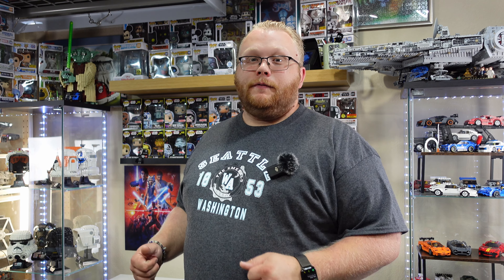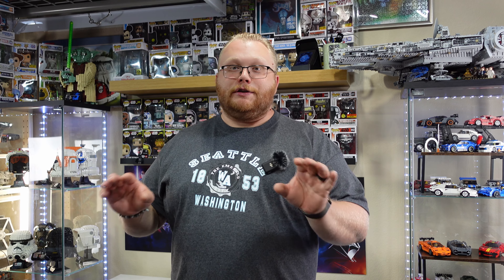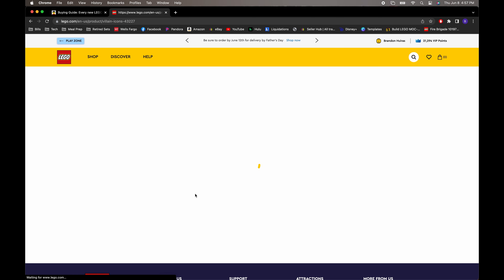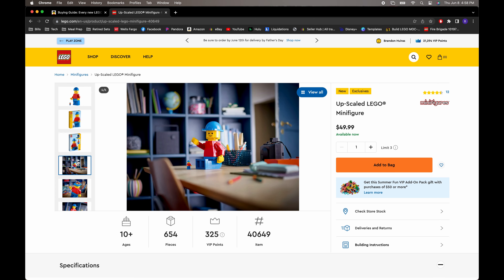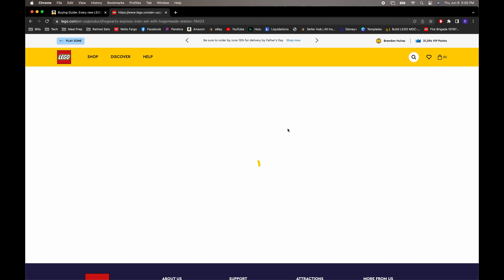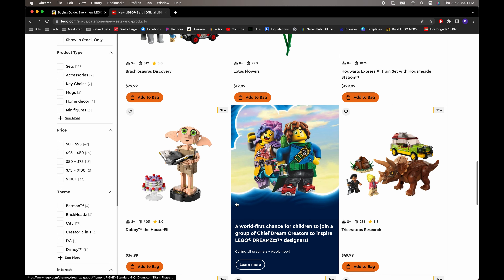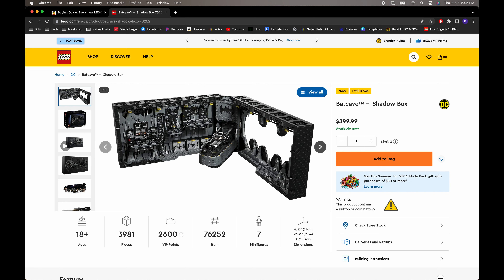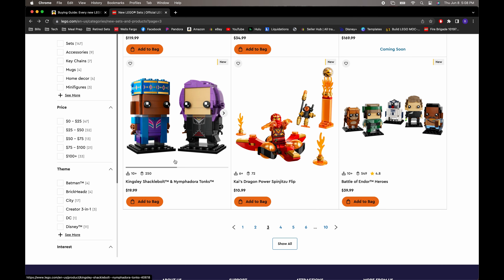Vlog & Reviewing New Lego Sets Online! (Im Back! Now Lets Look At Some New & Coming Lego Sets!)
In todays video, we celebrate that I am back after 2 very long weeks. We do go through about 10 minutes of discussion as we need to catch up and get on schedule together. We begin with discussing how there will likely be no store haul or new builds this month. This is due to financial reasons of needing to recoup after such a large trip. As it stands we have plenty to do and film for the month, so this is perfectly fine. In exchange we will start fresh in July and do a store haul on the first and do all the new builds in the first half of that month or so. So then that leads us into the meat and potatoes of the video. We go online and reviewing everything that is released and also discuss the future store releases. There are new sets in Harry Potter, City, Monkey Kid, Ninjago, Friends and so much more. There are also upcoming themes coming like the new Lego Dreamzzz line up. The sets that peaked my interest and likely will be coming in July are; The Icons PAC-MAN Arcade set #10323, The Disney Villain Icons set #1540, the Harry Potter Hogwarts Express Train Set with Hogsmeade Station set #76423, the Technic Bugatti Bolide Agile Blue set #42162, the Land Rover Classic Defender set #40650, the Up-Scale Lego Minifigure set #40649, and the Disney Duos set #43226. One set, because of size, I’m unsure on is the Batcave Shadow Box set #76252. The August first sets I’m interested in getting are; The Batmobile Batman Vs. The Joker Chase set #76224, the Audi RS Q e-tron set #42160, Yoda’s Jedi Starfighter set #75360, Yavin 4 Rebel Base set #75365, the 332nd Ashoka’s Clone Trooper Battle Pack set #75359, Spider-Man Final Battle set #76261, the Creator 3 in 1 Exotic Pink Parrot set #31144, the Technic Lamborghini Huracan Tecnica set #42161. If there is anything you guys would like me to build and review, please comment. I will take your suggestions into consideration.

Find Me!
TikTok and Instagram: Bricksandtoyz
00:00 Introduction
00:32 Welcome & Vlog Portion
09:20 Online New Sets Browsing
35:52 Outro